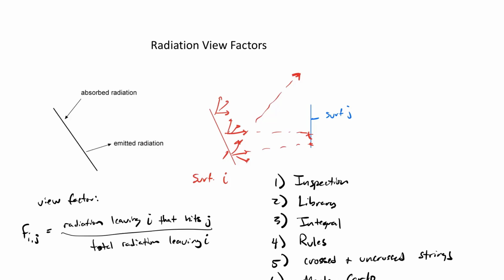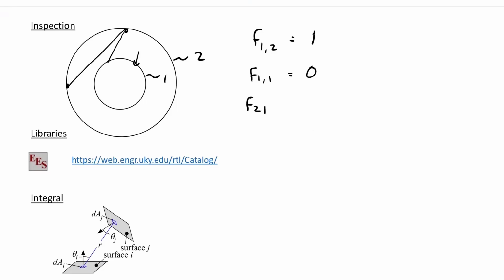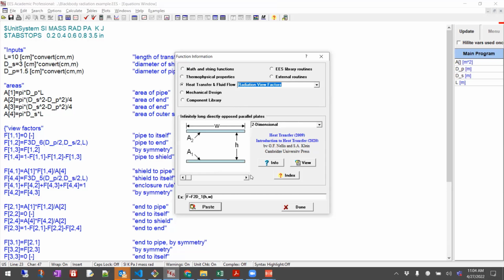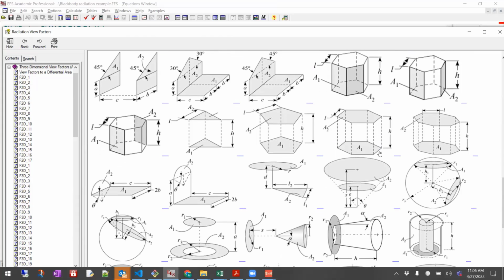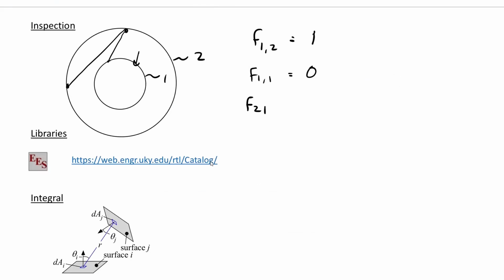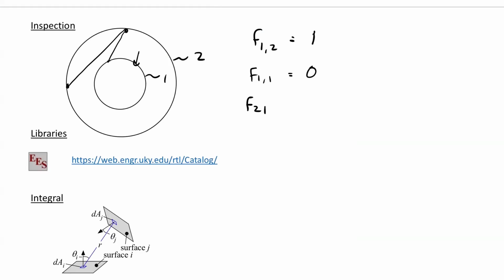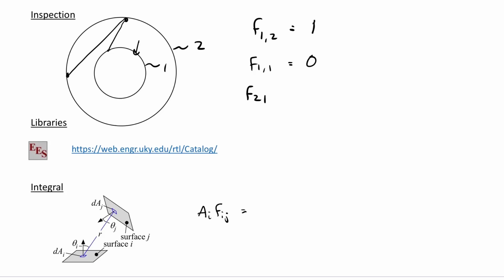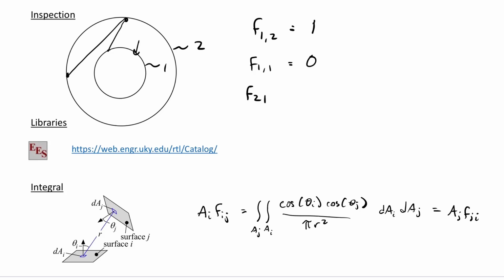ME564: Lecture34 - Part 1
Radiation view factor evaluation: libraries & the view factor integral